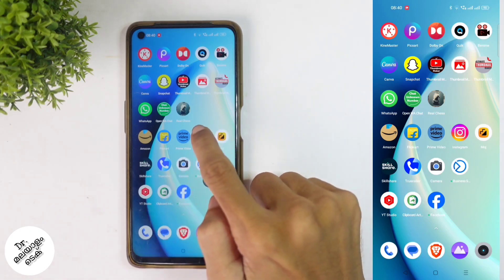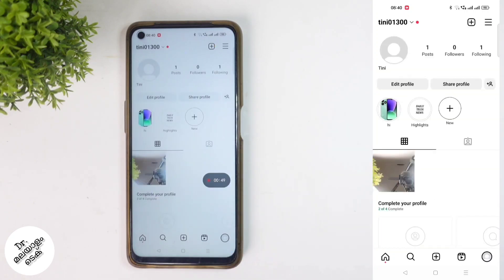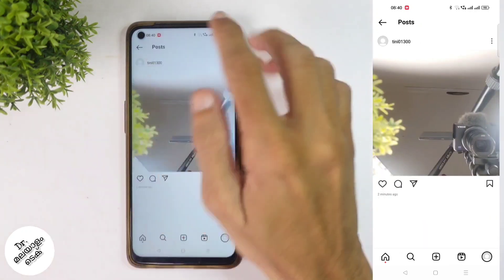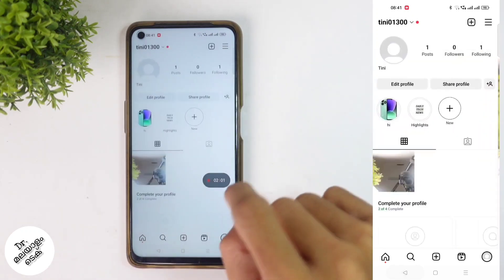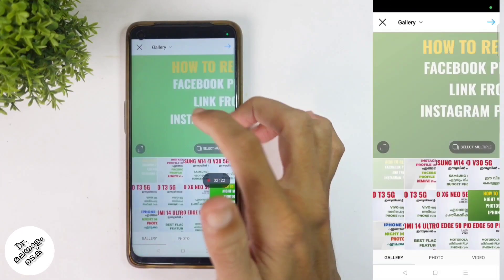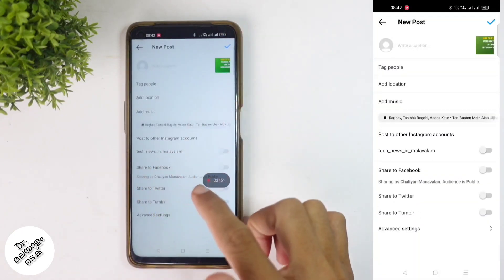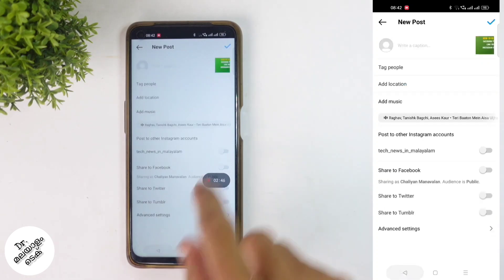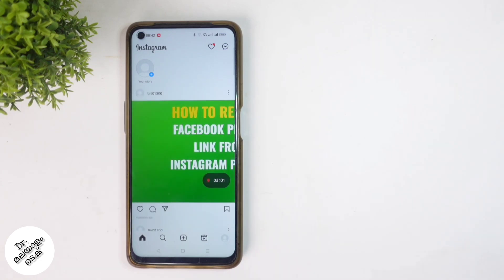How To Hide Likes Count In Instagram Photos | Malayalam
in this video we will be telling about how to hide likes count in instagram photo in malayalam. lets check about how to hide likes count in instagram photos in malayalam

my gadgets

green screen